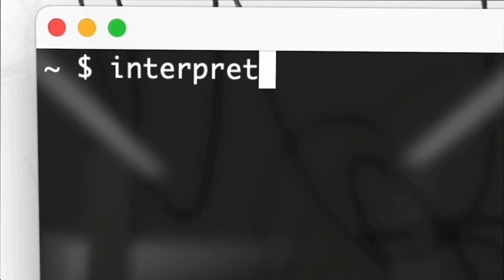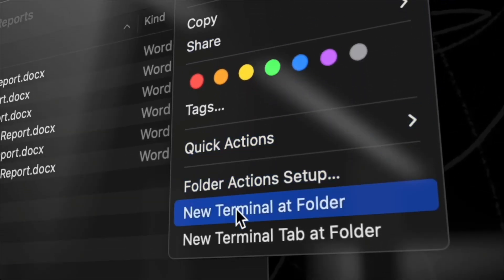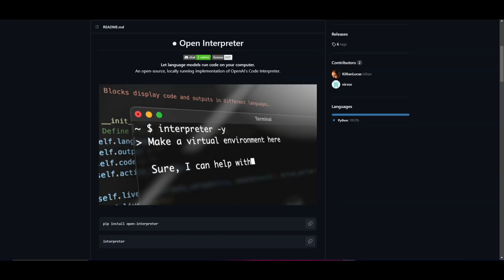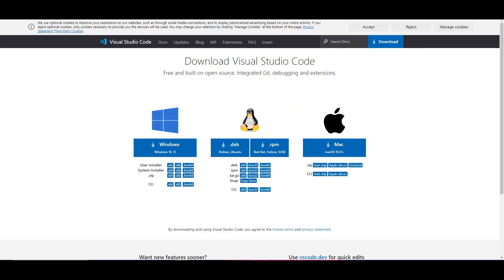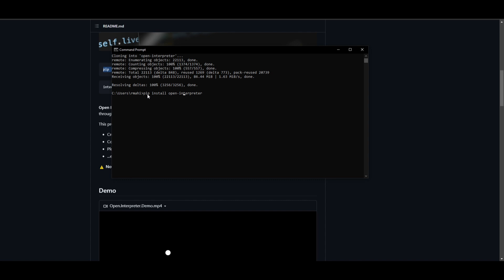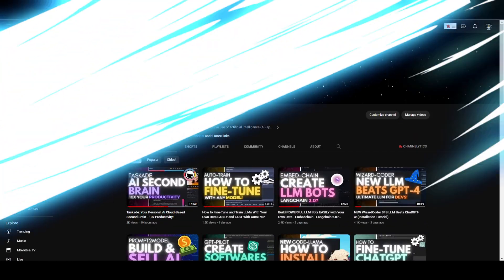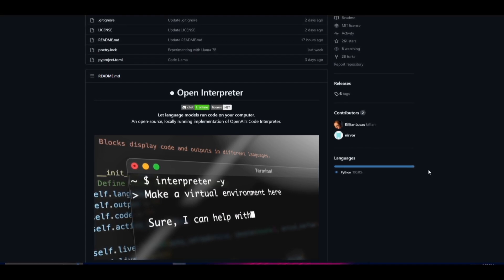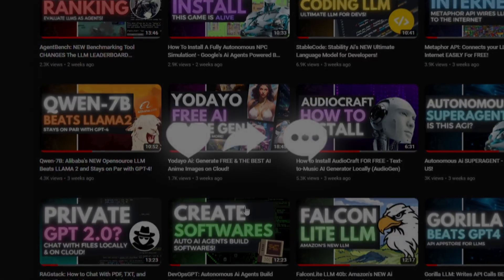ChatGPT Code Interpreter For FREE! - Open Interpreter (Installation Guide)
In this video, we dive deep into the groundbreaking technology of Open Interpreter!

🌐 Harnessing the Power of Open Interpreter
Discover a revolutionary approach to code interpretation as we introduce you to Open Interpreter. This remarkable tool empowers language models to execute code directly on your computer. With its open-source design, Open Interpreter allows seamless code execution across various languages, from Python and Javascript to Shell scripting. Experience a new dimension of local code execution with the ChatGPT-like interface accessible through a simple terminal command '$ interpreter' post-installation.

🛠️ Unleashing Versatility and Possibilities
Dive into the full spectrum of your computer's capabilities with Open Interpreter. Beyond traditional code interpretation, this tool offers a world of diverse applications. Effortlessly create and modify multimedia files, including photos, videos, and PDFs, using intuitive natural language commands. Take control of a Chrome browser for research, extending its utility beyond coding to web-based exploration. For data enthusiasts, Open Interpreter facilitates data visualization, cleansing, and extensive dataset analysis. The potential applications are boundless, providing a dynamic and intuitive experience that transcends standard code interpreters.

🆚 Challenge the Norm: OpenAI vs. Open Interpreter
Explore the advantages of Open Interpreter in comparison to OpenAI's Code Interpreter with GPT-4. While OpenAI's offering presents exciting possibilities, Open Interpreter outshines with its open-source nature and local deployability. No internet restrictions, a wide array of pre-installed packages, and longer runtimes ensure a superior experience. Embrace a tool that empowers you to create without limitations.

📚 Relevant Tags and Keywords:
Open Interpreter, Code Interpretation, Local Code Execution, Natural Language Interface, OpenAI, GPT-4, Python, Javascript, Shell Scripting, Data Visualization, Multimedia Files, Web-Based Exploration, Open-Source, Innovation, Technology, Programming.